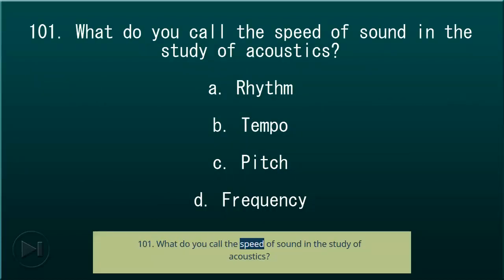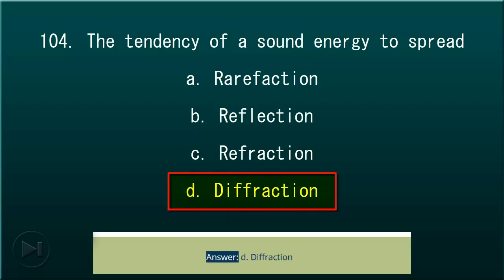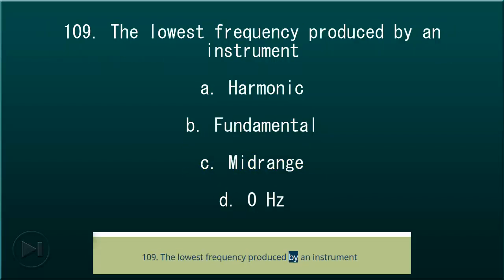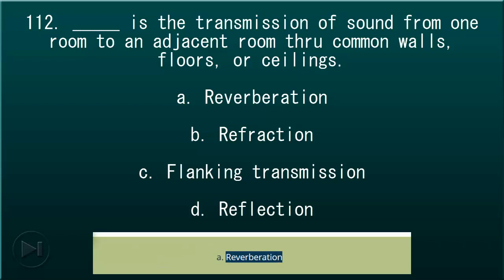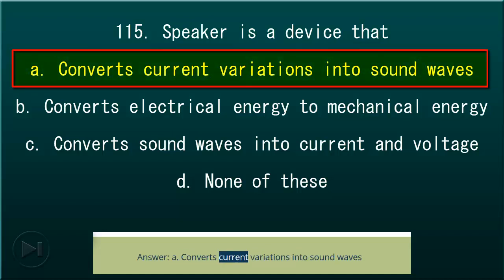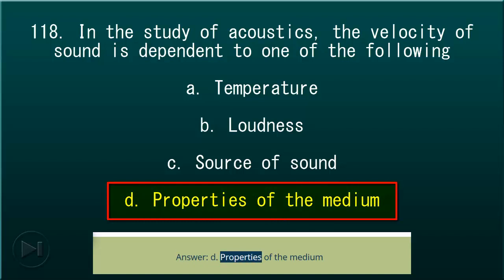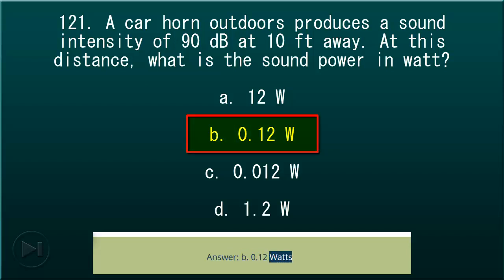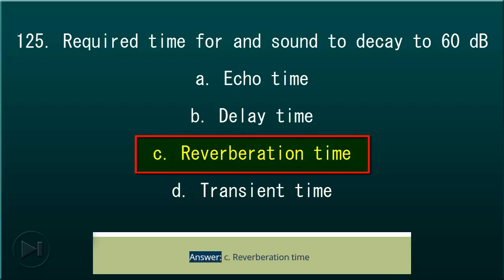🔉 MCQ in Acoustics Part 3 (101-125) | ECE Board Exam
✅ MCQ in Acoustics Part 3A as part of the Communications Engineering (EST) Board Exam. A pinoybix mcq, quiz and reviewers.

 This is the Multiples Choice Questions Part 3 of the Series in Acoustics as one of the Communications Engineering topic. In Preparation for the ECE Board Exam make sure to expose yourself and familiarize in each and every questions compiled here taken from various sources including but not limited to past Board Examination Questions in Electronic System and Technologies, Communications Books, Journals and other Communications References.

🌟🌟🌟 Playlist on Audio MCQ in Acoustics Series 🌟🌟🌟